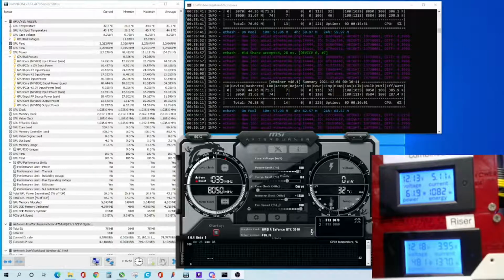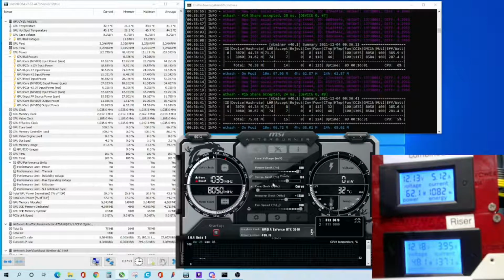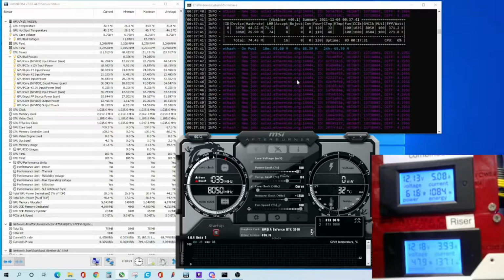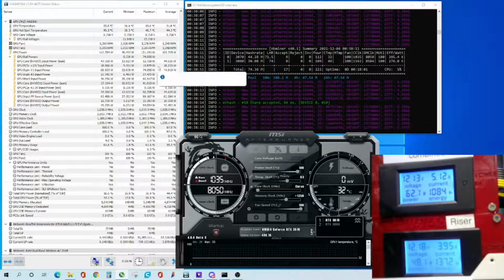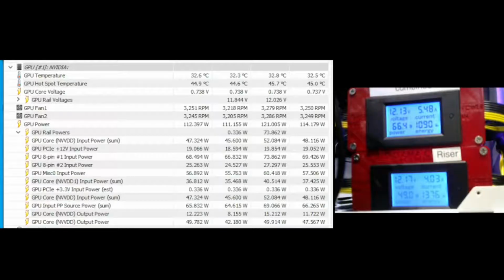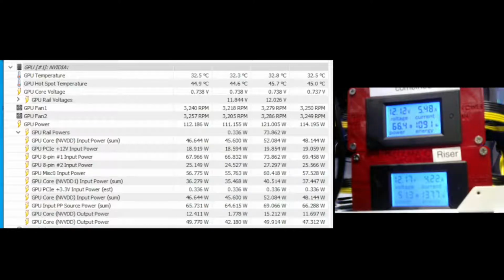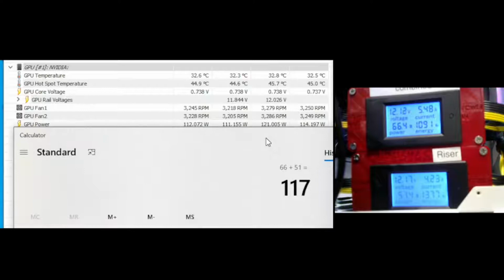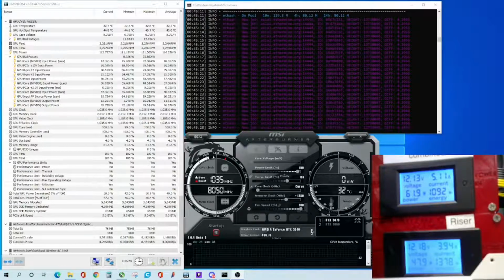3070 LHR on NBMiner v40.1 Mining Eth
Power Consumption on the Riser for a 3070 LHR.